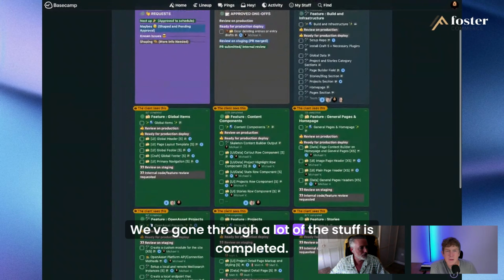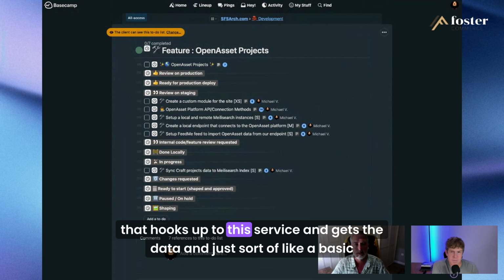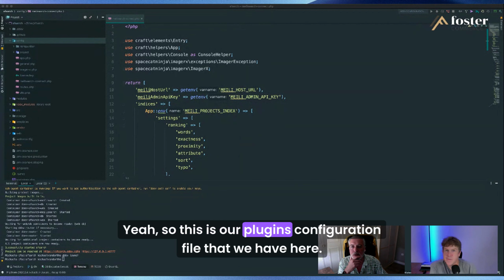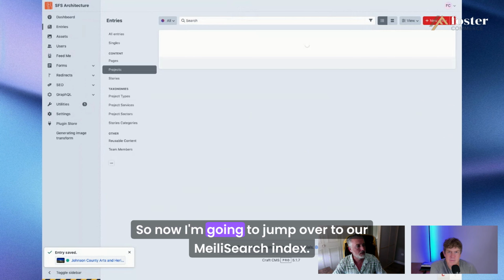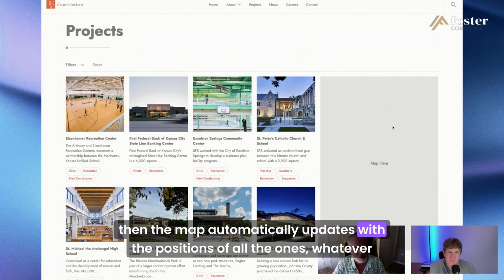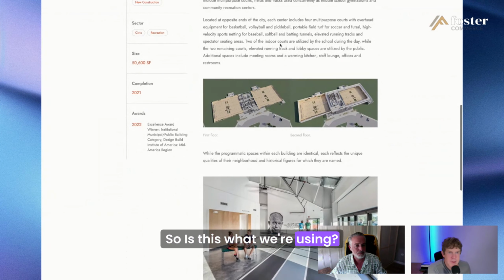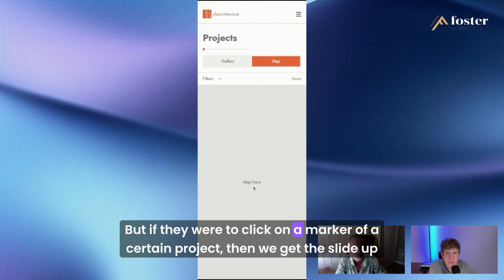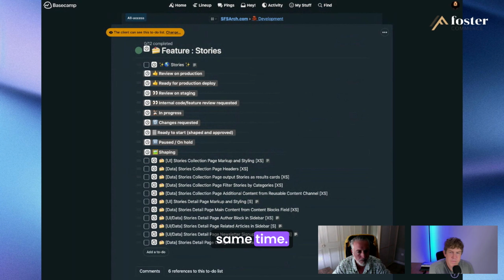Week 6: Building SFSArch on Craft 5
Join Stephen and Michael as they update us on their Craft CMS marketing site build! 🛠️

In this episode, they focus on:
- Progress on the projects section showcasing the architectural firm's portfolio
- Implementing Meilisearch for advanced search and filtering with their custom plugin
- Upcoming tasks like finishing filtering mechanisms, implementing pagination, and adding a map feature

Tune in for a deep dive into their development process and get a sneak peek at what’s next!

00:00 Introduction
01:00 Using Meilisearch for Search and Filtering
09:18 Implementing Filtering, Pagination, and Map Features
15:34 Estimating the Rest of the Project